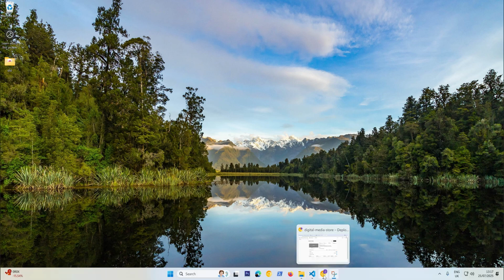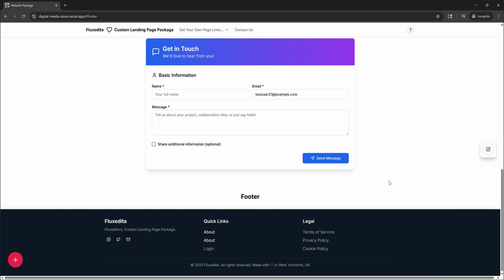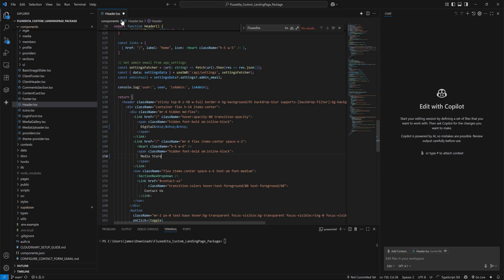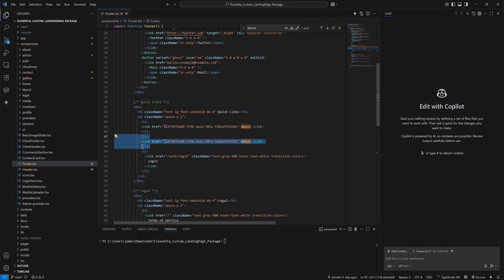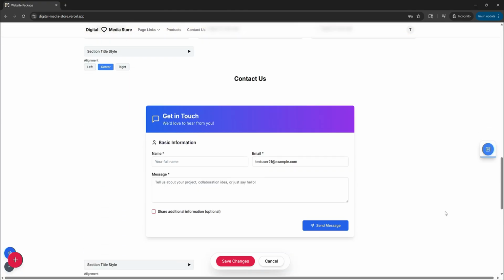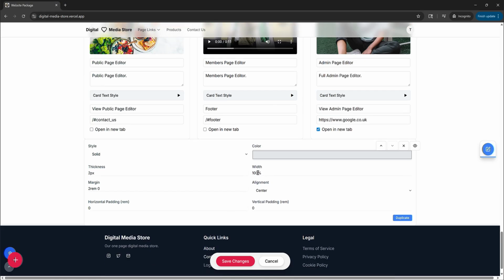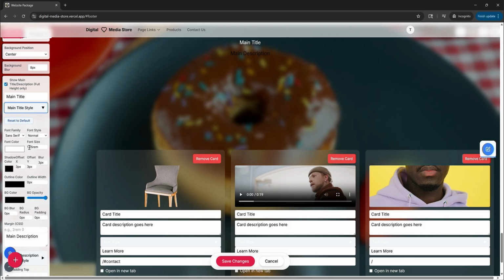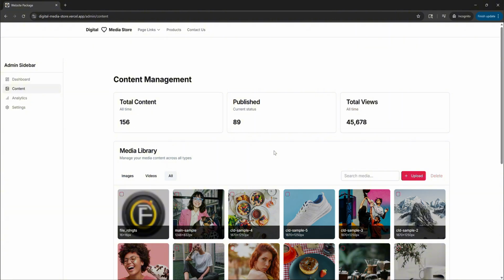Fluxedita - How to Edit - Part One. Create - Build - Edit - Live in Your Browser.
Welcome to Fluxedita – Build & Edit Your Website Live, In-Browser!
No more switching tabs. No more clunky dashboards. No more developer bottlenecks.
Fluxedita is the next-generation web app that puts total website control in your hands — right where it belongs: live, visual, in the browser.

✨ Whether you're a creative, entrepreneur, agency, or dev — Fluxedita lets you build, edit, and evolve your site in real time.

🚀 What Makes Fluxedita Different?

✅ Live In-Browser Editing
See it. Click it. Edit it. Right on the page — no learning curve, no external tools.

✅ Admin Control at Every Level
From simple landing pages to complex media-driven sites, Fluxedita gives you total admin-editable control over layout, sections, media, and more.

✅ All Skill Levels Welcome
Whether you're a complete beginner or a seasoned developer, you'll feel at home with Fluxedita. It's intuitive enough for non-coders, and flexible enough for pros.

✅ Built-In Supabase Memberships
Add gated content and user login features in seconds. Fully integrated Supabase setup — just drop in your keys.

✅ Stripe-Ready
Want to monetize? Stripe integration is fully wired in.

✅ Media-Rich Site Support
Create and manage galleries, exclusive content, and more — complete with lightbox display and custom layouts.

✅ Modular Page Builder & Section Editor
Drag, drop, and customize dynamic sections like Hero, Feature, Slider, Contact, etc. Build what you want — when you want.

✅ No Platform Lock-In
Built on open modern technologies: Next.js, React, TailwindCSS, Framer Motion, Node.js. You keep full control.

💡 Fluxedita is for...

🌟 Creatives who want to build without code
🛠 Developers who want a fast, modern editing UI
🧑‍💼 Business owners tired of rigid website templates
📸 Content creators who need gallery, video, and exclusive content flows
📚 Educators and coaches who need member areas and dynamic content
🚀 Agencies that want to hand over easy-to-manage, client-friendly sites

🧩 Real-World Problems Solved by Fluxedita

🚫 No more switching from editor to browser to preview
🚫 No more locked-down template builders
🚫 No more waiting on developers to update text, images, or content
🚫 No more inaccessible CMS panels
🚫 No more rigid WordPress backends or page builders

👍 Fluxedita is real-time. It’s visual. It’s modern. It’s empowering.
With Fluxedita, your site grows with you — fast, frictionless, and fun.

📦 Available Packages

Landing Page Website – Simple, beautiful single-page site

Standard Website – 4-page layout: Home, About, Contact, Main (plus standard supporting pages (cookies, terms, etc...)

Advanced Website – Add unlimited pages dynamically

Premium Website – Everything above, plus advanced media sets, galleries, exclusive areas, and auto-generated content pages

🎨 Tech Stack Powering Fluxedita

Next.js

React

TailwindCSS

Framer Motion

Node.js

Supabase

Stripe

🔐 Launch Your Site with Full Control
All packages include complete admin features, editable sections, membership support, and built-in monetization tools.

📣 Ready to experience the future of website creation?

👉 Try Fluxedita today and take control of your content, layout, and design — without limits.

🌐 Visit: [Your Website Link Here]
🧠 Docs & Help: [Docs Link Here]
💬 Join the Community: [Discord/Forum Link]

websitebuilder nocode webdesign frontend reactjs tailwindcss nextjs supabase stripe contentmanagement landingpagebuilder gallerystylewebsites nocodetools creatortools webappWelcome to Fluxedita – Build & Edit Your Website Live, In-Browser!